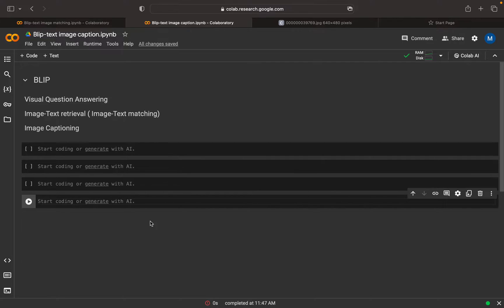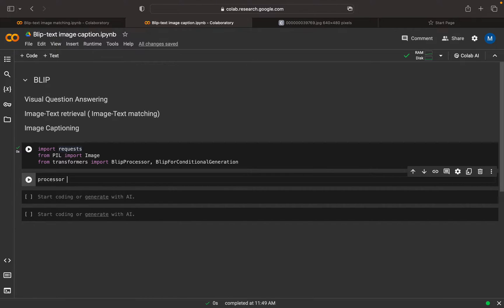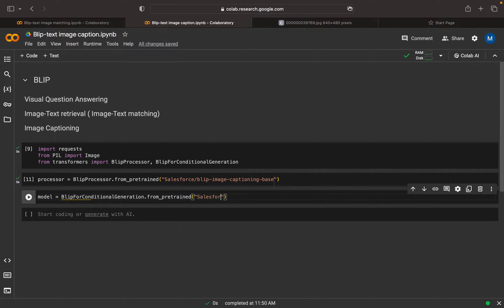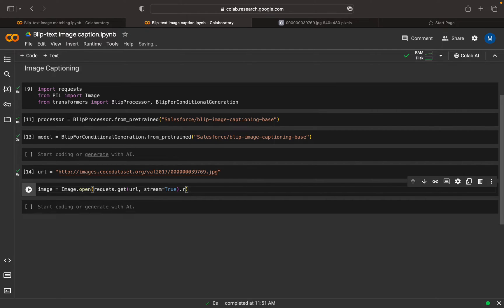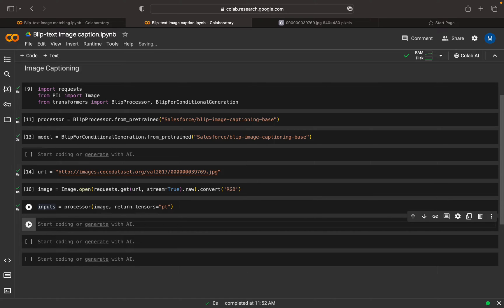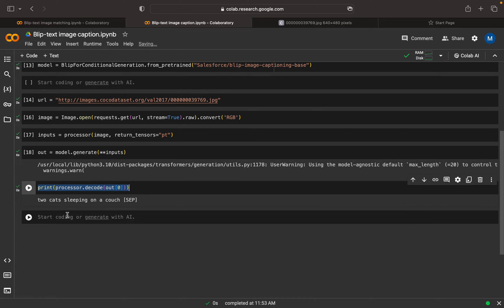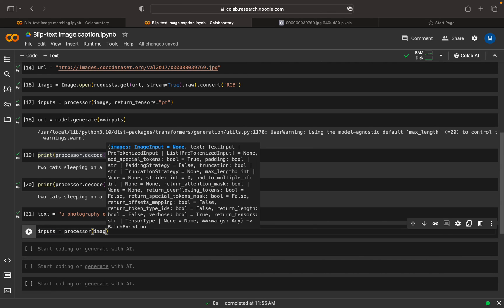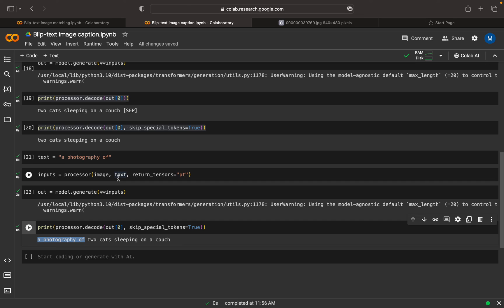Understanding the BLIP Model for Image Captioning using Hugging Face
Discover the BLIP Model, a cutting-edge approach to image captioning, in this insightful YouTube video! With a unique architecture comprising a vision encoder and a text decoder, this model takes image analysis to the next level.

Learn how you can harness the power of the BLIP Model by optionally providing input_ids as text prompts, allowing the text decoder to continue the prompt seamlessly. Without input_ids, the decoder initiates caption generation from the [BOS] (beginning-of-sequence) token, ensuring flexibility and adaptability in your captioning tasks.

In this video, we explore the capabilities of the BLIP Model, which inherits from PreTrainedModel. Dive into the superclass documentation to uncover a plethora of generic methods that enhance model functionality, including downloading, saving, resizing input embeddings, pruning heads, and more!